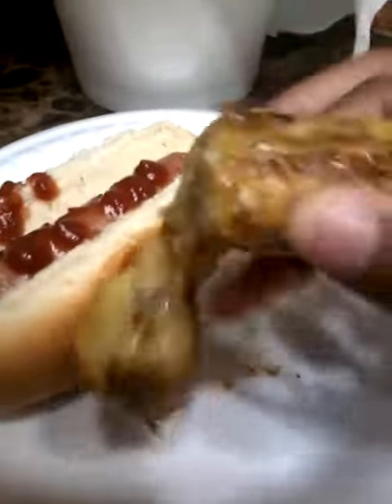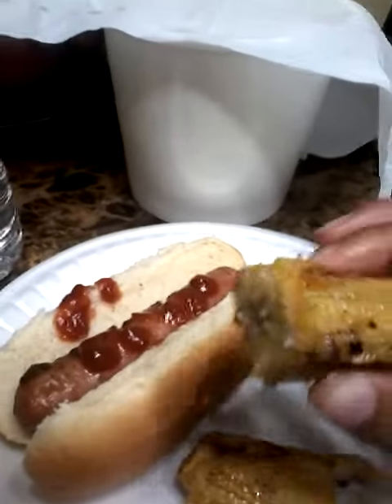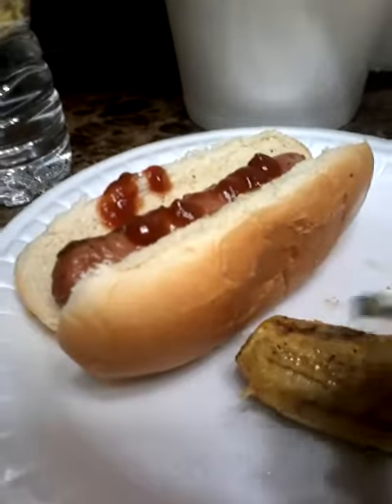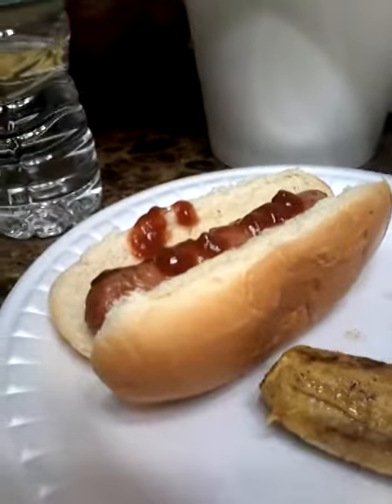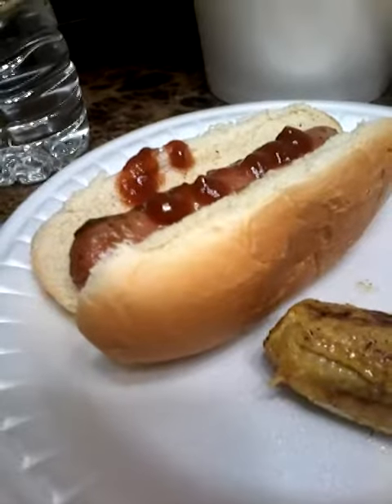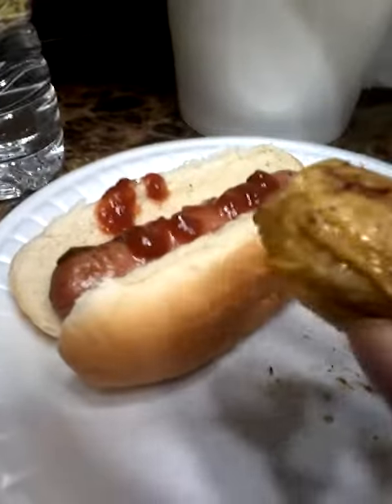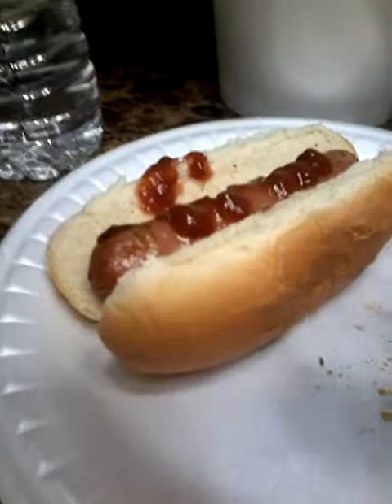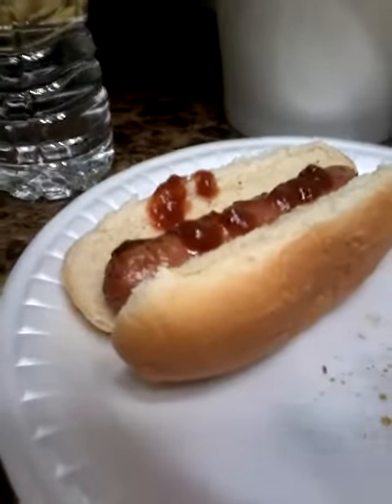My head hurts,I'm hungry, and I'm still struggling with animation 😢😳😓